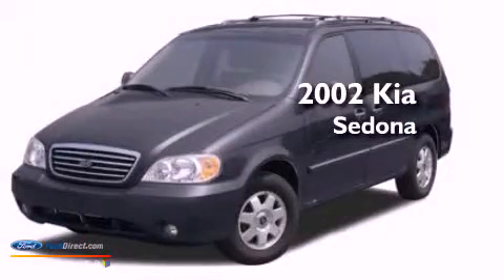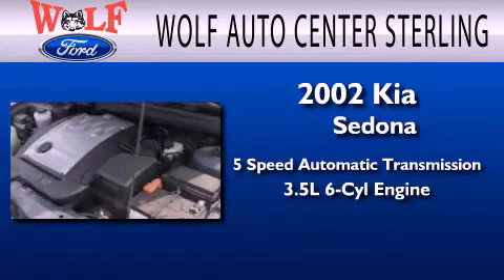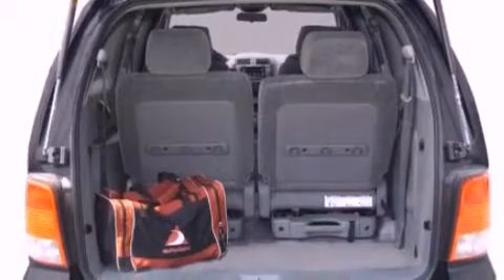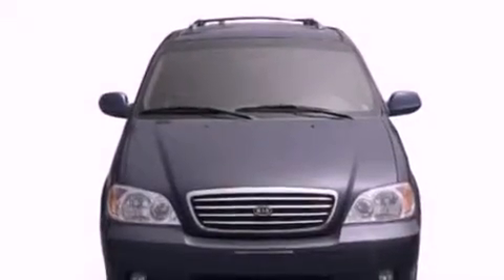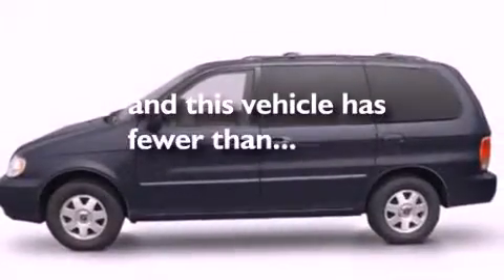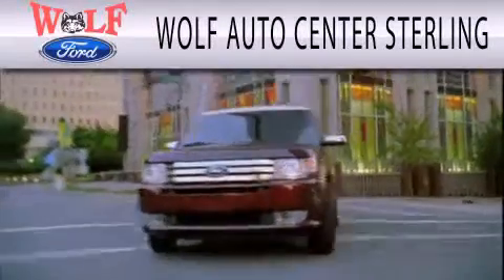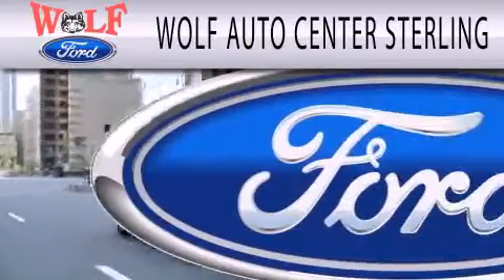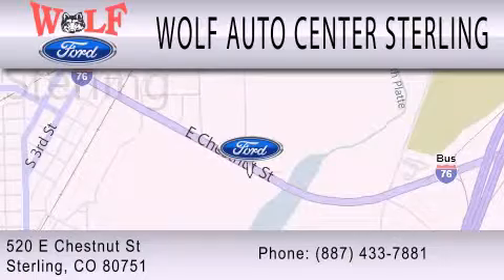2002 KIA SEDONA Sterling CO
Year : 2002
 Make : KIA
 Model : SEDONA
 Engine : 3.5L V6
 Trans . : AUTO 5SPD

 Miles : 57,171

 Stock : B2241